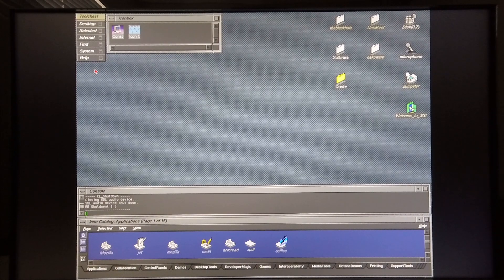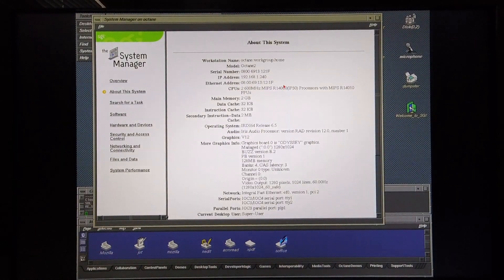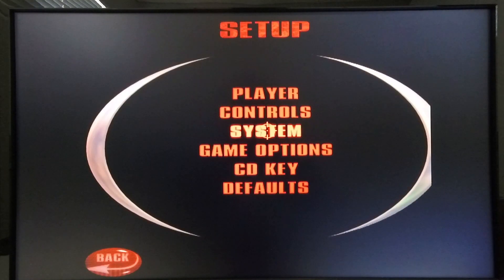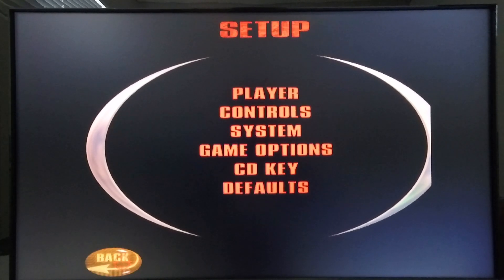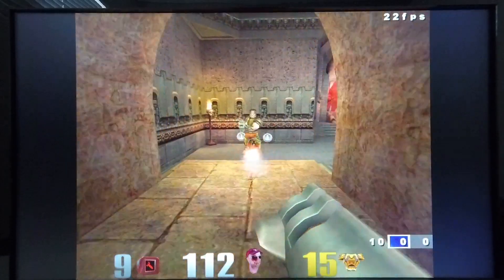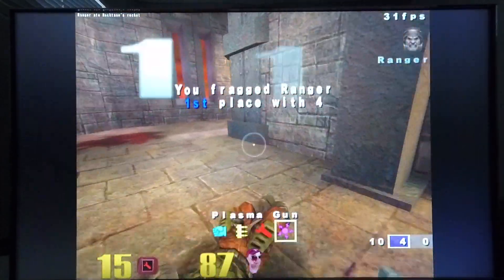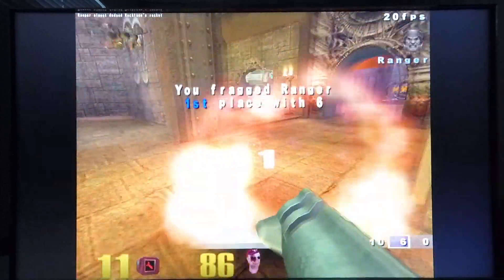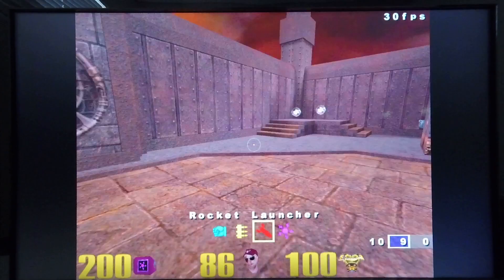ioQuake3 on an SGI Octane2?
How does a Silicon Graphics Octane2 fitted with dual MIPS R14K's@600MHz and a V12 graphics system perform when running ioQuake3?